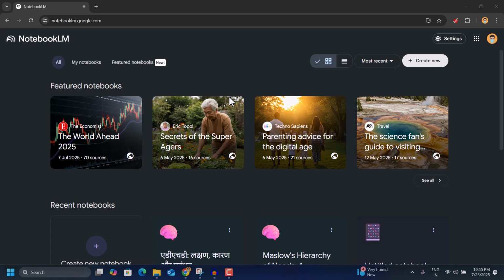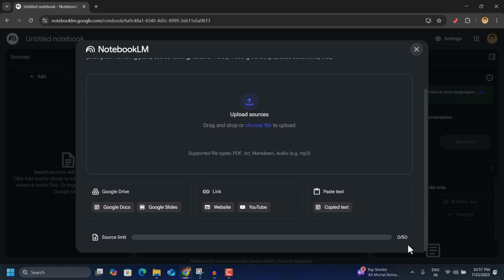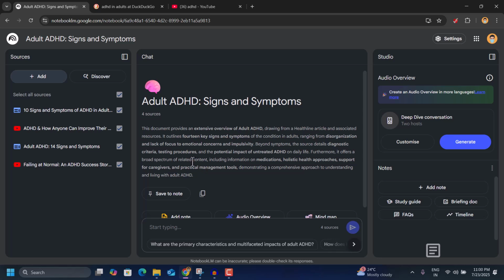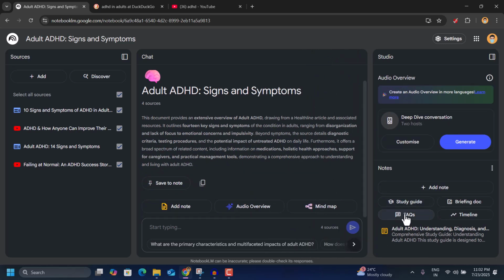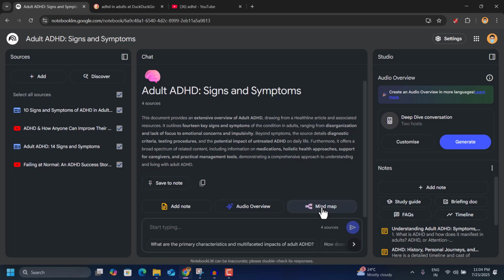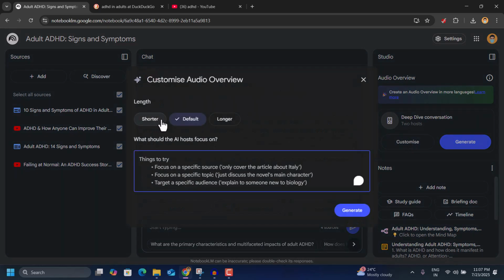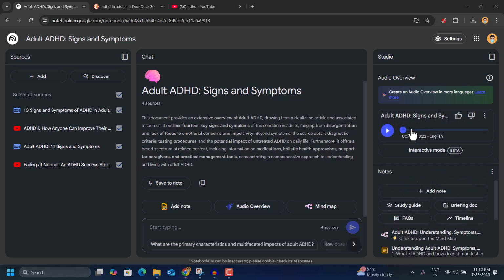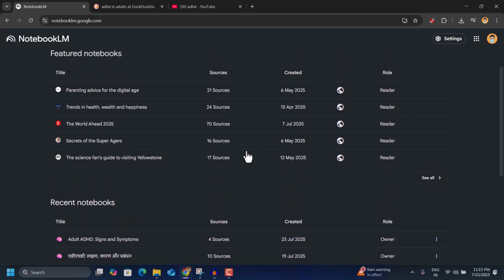Master NotebookLM in 14 Minutes!🤯[FREE AI Tool by Google]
🚀 NotebookLM is Google’s powerful new AI tool—and it’s completely FREE! But are you using it to its full potential?

In this 14-minute crash course, you’ll learn how to master NotebookLM for research, productivity, and knowledge management. Whether you're a student, professional, or content creator, this tool can change the way you interact with information forever.

📘 What you’ll learn in this video:

What is NotebookLM and how does it work?

How to upload and organize your documents

How to use AI to summarize, ask questions & extract insights

Pro tips for getting better results from your notes

Use cases for students, researchers, writers, and professionals

💡 BONUS: Real-world examples to help you start right away!

🆓 100% free to use — no coding or prior AI knowledge needed.

👉 If you're into productivity, AI tools, or just want to work smarter, this is a video you don’t want to miss.